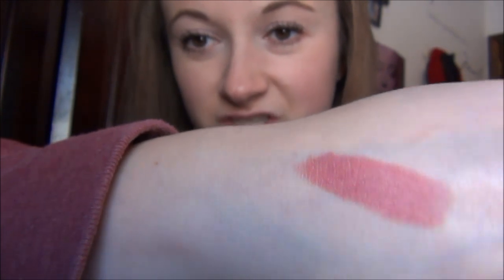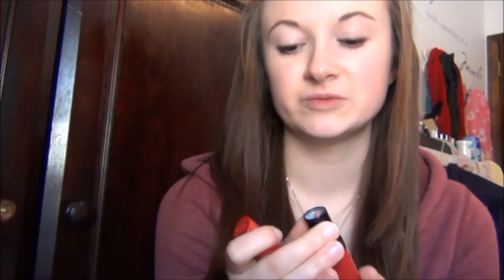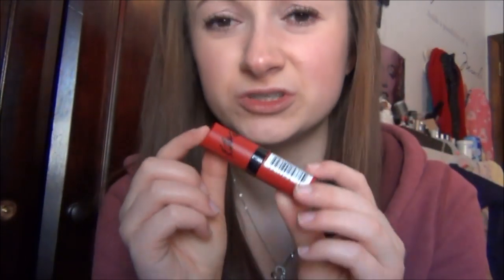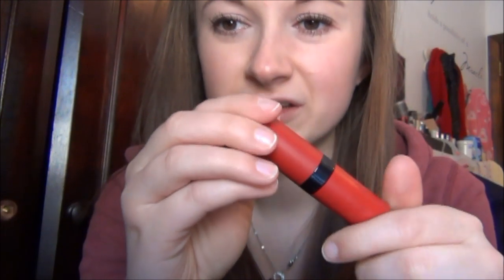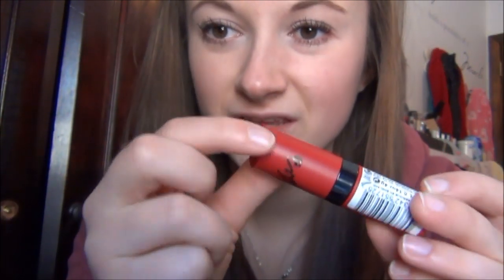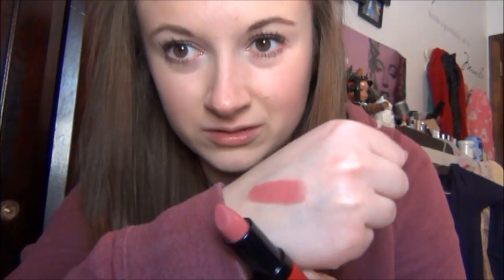New at the Drugstore: Kate Moss Lasting Finish Matte Lipstick Review!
I'm reviewing the shade 103, a pinky-red color. Watch to find out what I think of Rimmel's newest lipstick collection!

My makeup in this video:
Garnier Fructis BB Cream
Physician's Formula Healthy Wear Powder Foundation
NYX Nude Matte Eyeshadow in Birthday Suit
Urban Decay 24/7 Glide-On Liner in  Smog (Smoked Pencil Set)
Maybelline Colossal Waterproof Mascara in Glam Black

I bought the lipstick with my own money and wanted to do an honest review since it's a newer product on the market that I thought my viewers would be interested in learning more about!